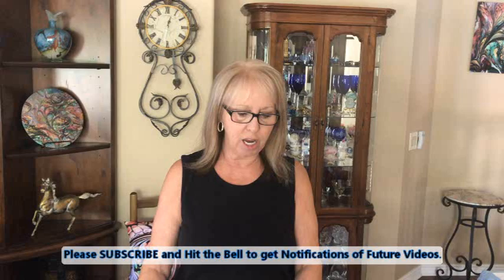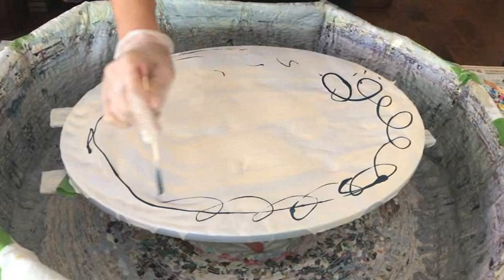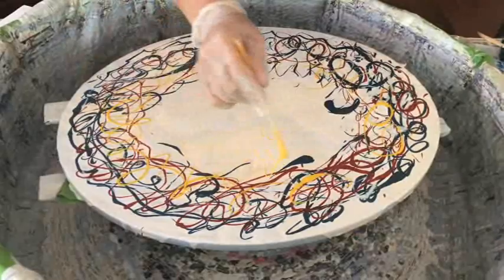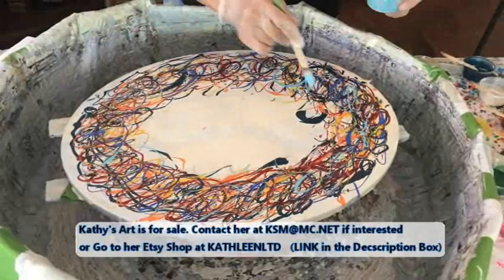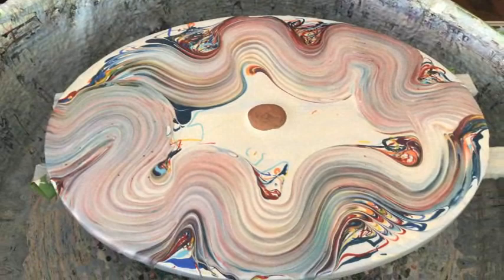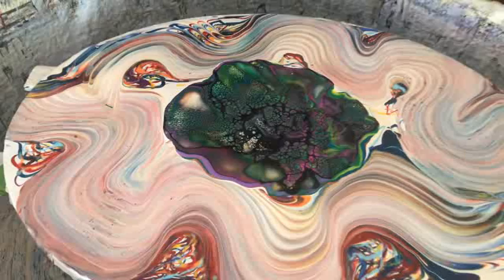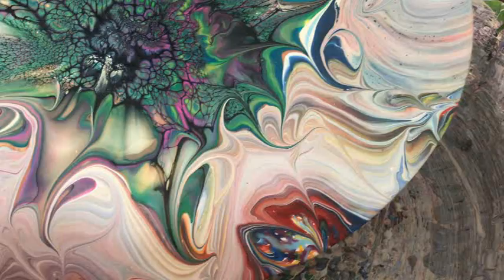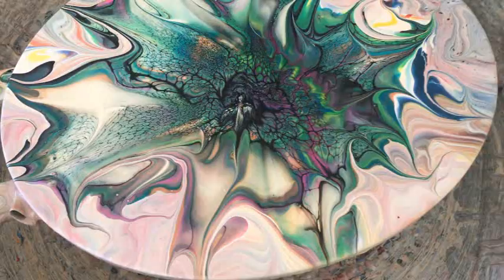#372 WOW, I see a Hummingbird in the Bloom!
Proven ColourArte RECIPES for DRIZZLE and BLOOM Pours in VIDEO #248

Drizzle Colors Used:
ColourArte Dragon Fire & Emerald Mix
ColourArte Abalone Shell
ColourArte Carmen & Poppy Red
Arteza Deep Yellow & Indian Yellow Mix
ColourArte Sunburst
Amsterdam Azo Orange & Red Orange Mix
Arteza Ultramarine Blue
ColourArte Black Cherry
Artist Loft Lt. Blue

Bloom Colors Used:
ColourArte Bronze Medallion Satin
Amsterdam Phthalo Turquoise Blue
ColourArte Lemon Drop
ColourArte Emerald
ColourArte Jasmine
ColourArte French Lilac

Kathleen Miller